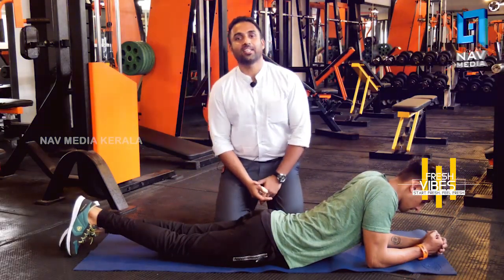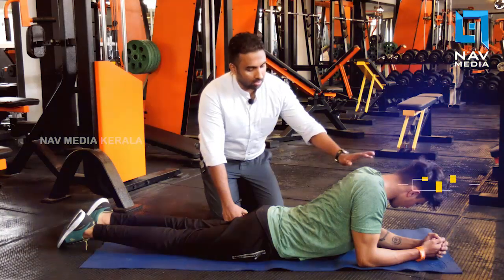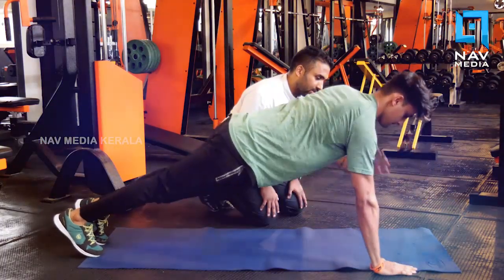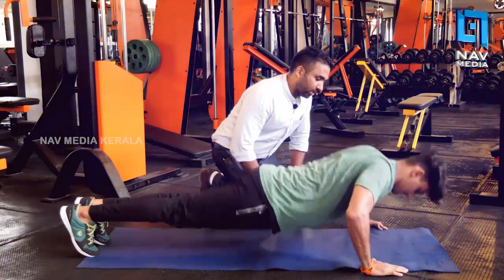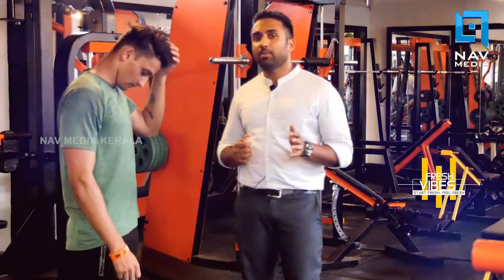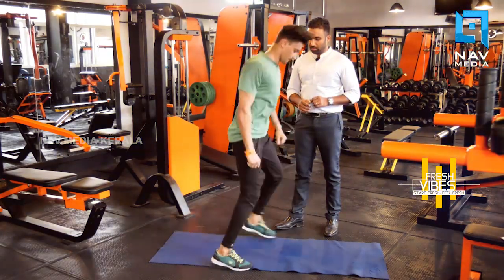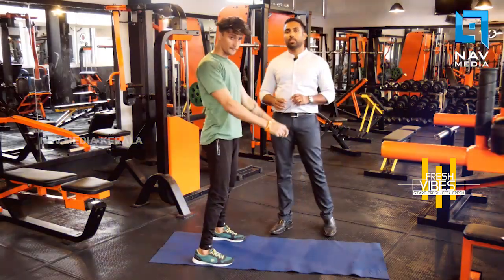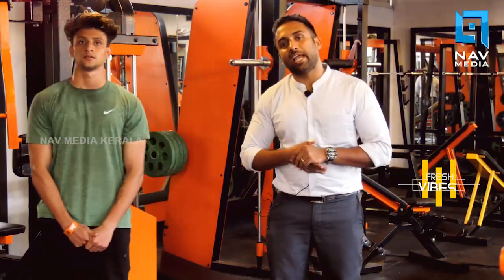Cardio Workout | Fresh Vibes